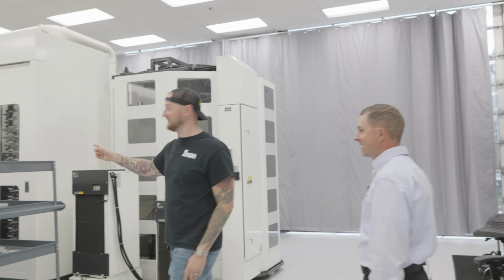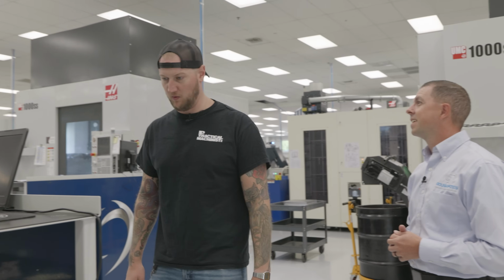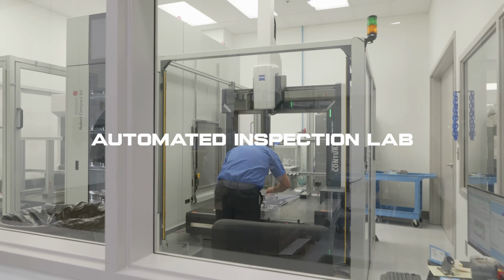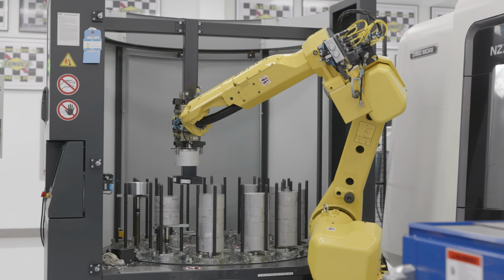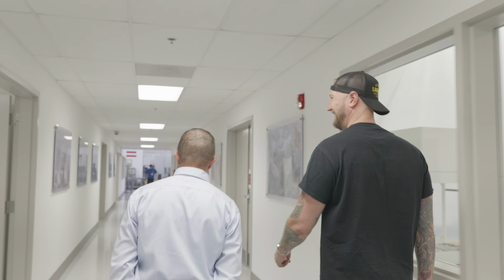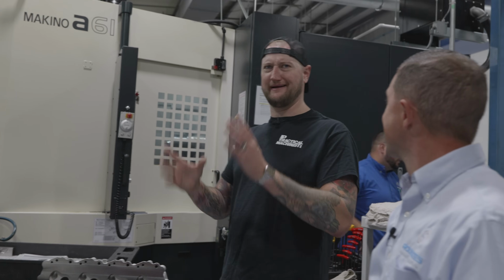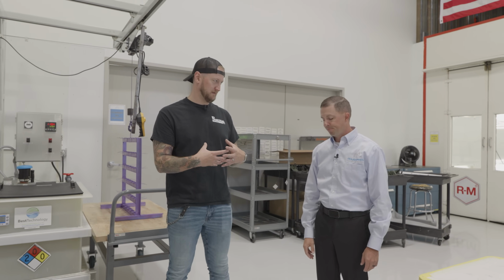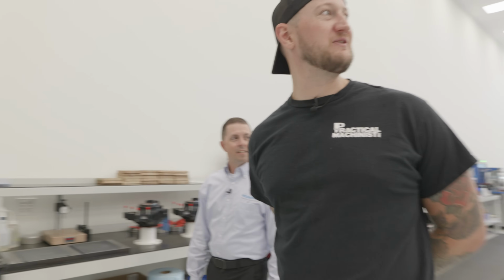Roush Yates Manufacturing Solutions is The Shop You Wish You Built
We bet you have heard of this name before: Roush Yates. We had the opportunity to tour their spotless facility... and it was incredible!

You might be familiar with the work they do on some of the NASCAR engines, but Roush Yates Manufacturing Solutions is much more than that. The company has evolved into a premier CNC manufacturing hub, crafting high-performance engine components for various industries. From aerospace and defense to medical and space technology, you would definitely be amazed by what we saw in this facility!